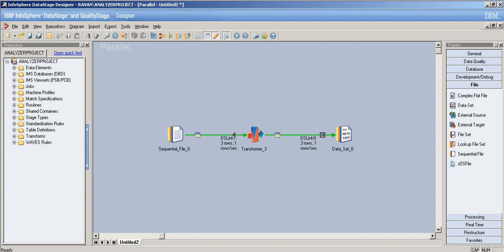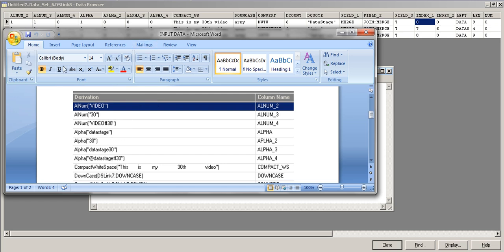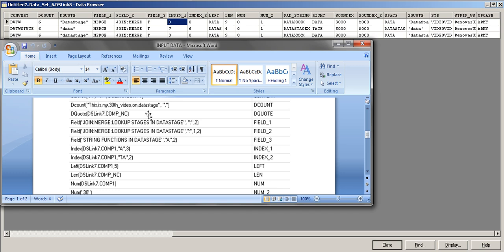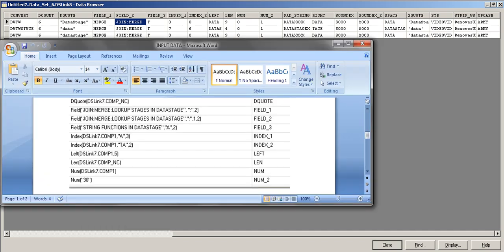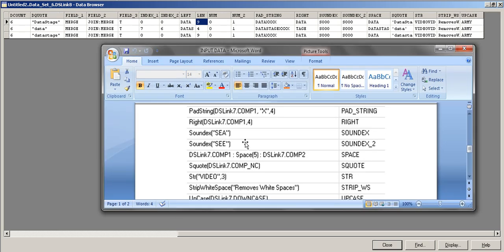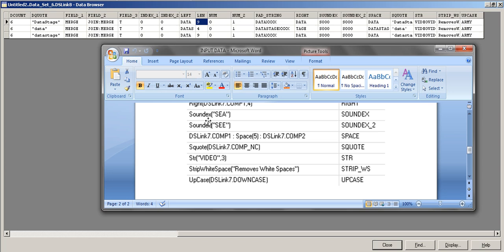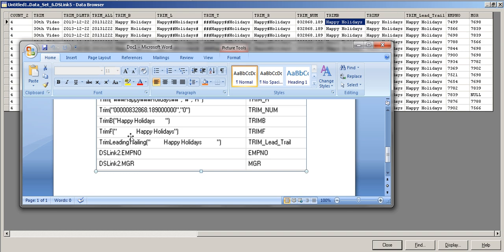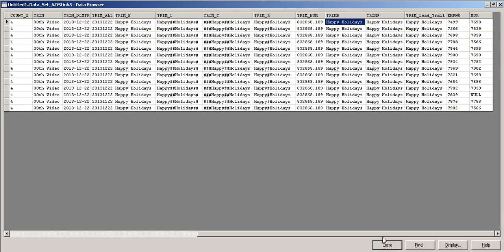Transformer Stage - Part 6: String Functions: Video 30 (HD)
Clearly explained the 'String Functions' in Transformer Stage in Parallel Jobs in DataStage 8.5.